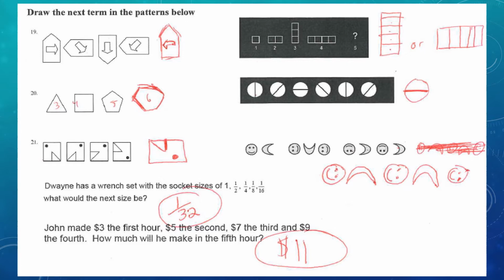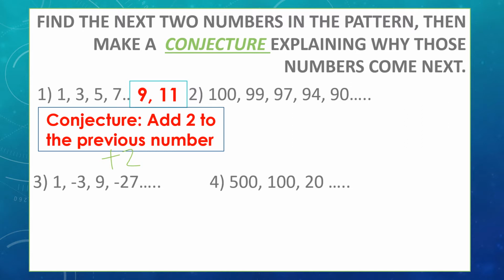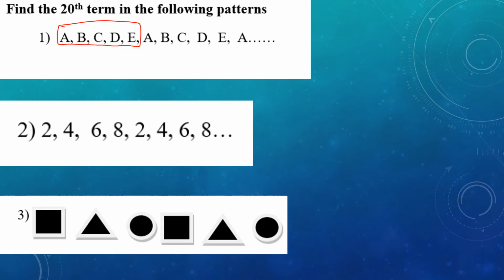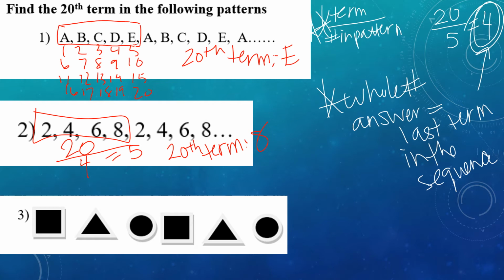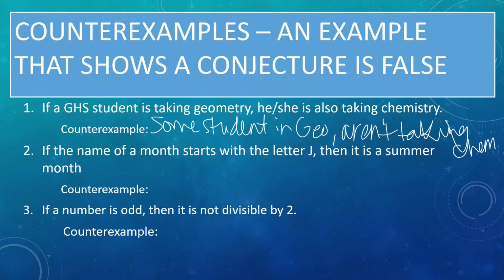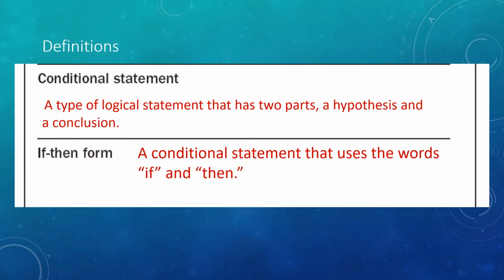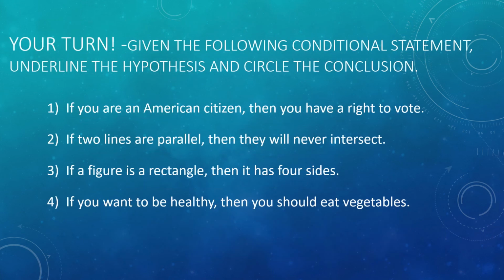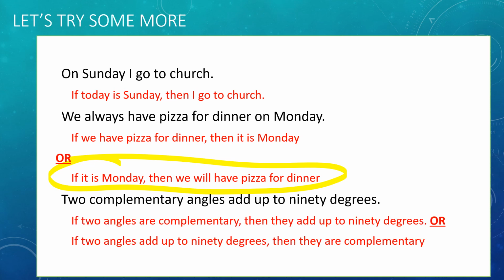2.1 & 2.2ish Video